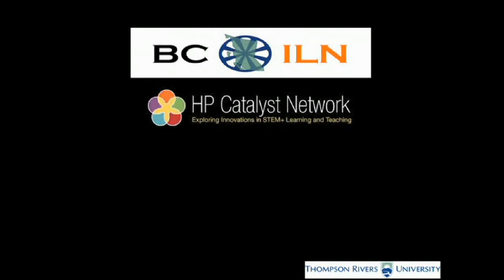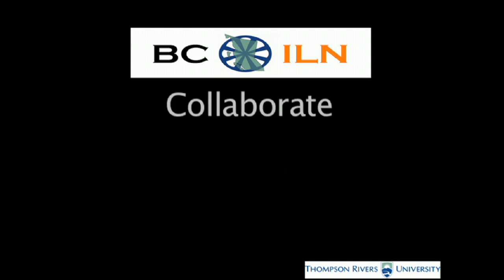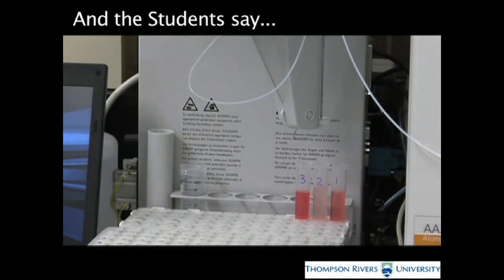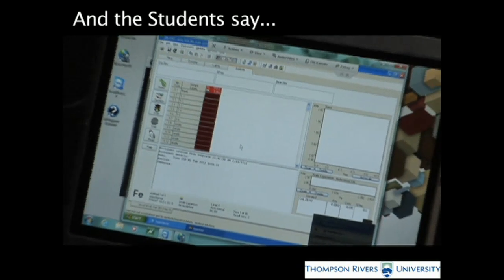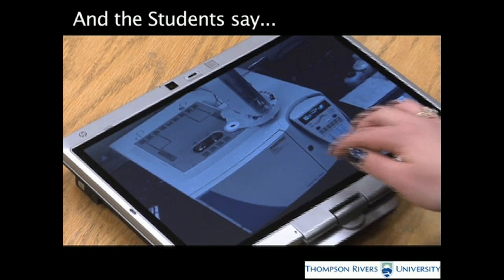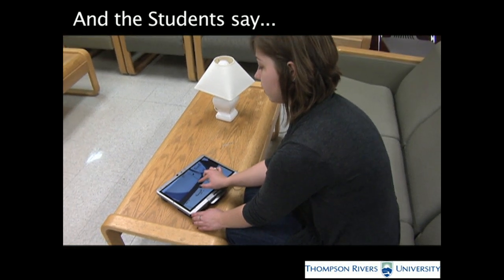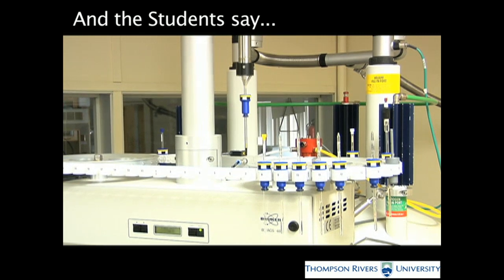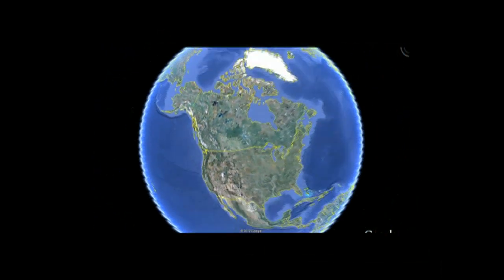Thompson Rivers University